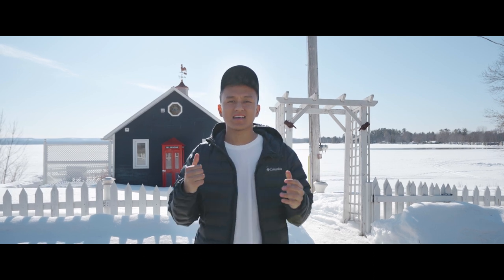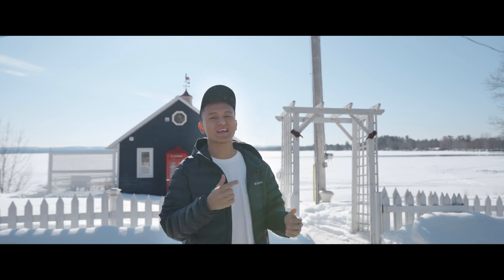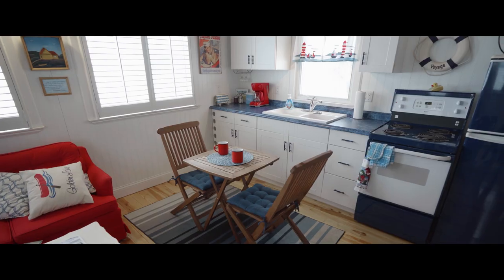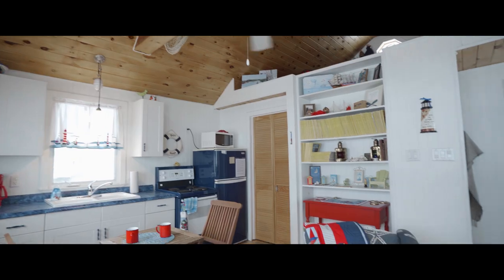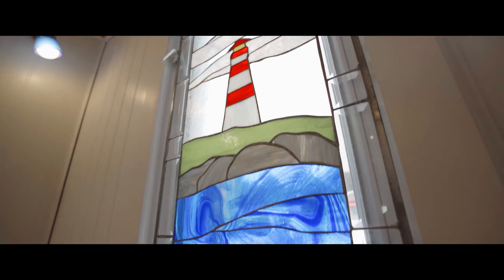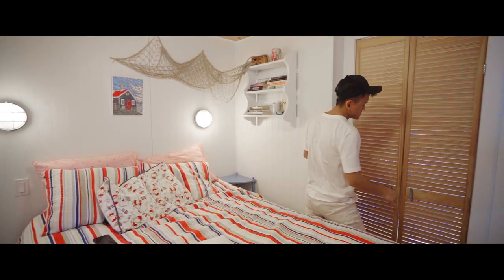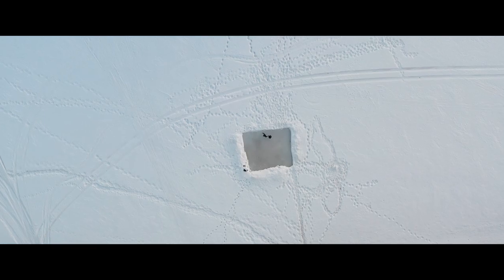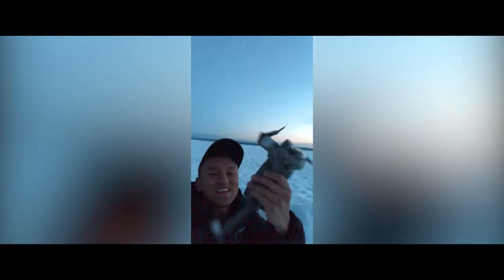BEST AIRBNB IN ONTARIO, CANADA | The Boathouse | Cinematic Video Tour | Winter Getaway!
Stay at The Boathouse!

USE MY LINK TO SAVE $47 CAD or $40 USD ON AIRBNB